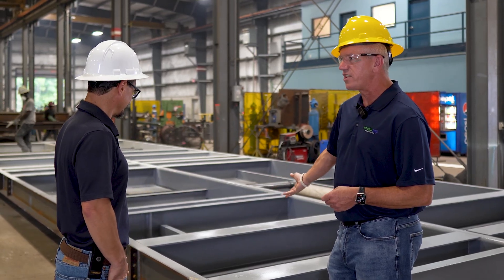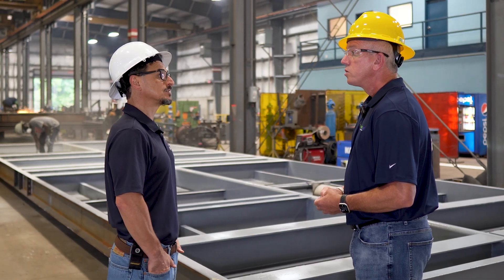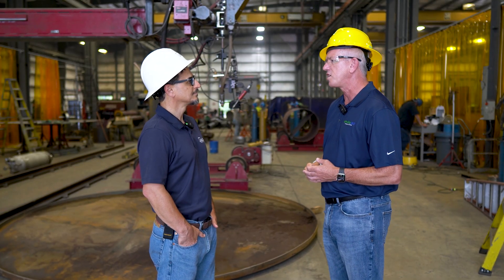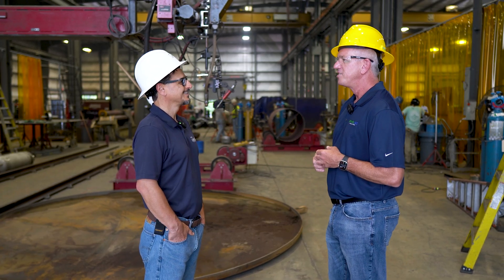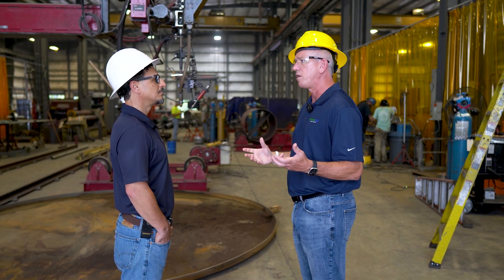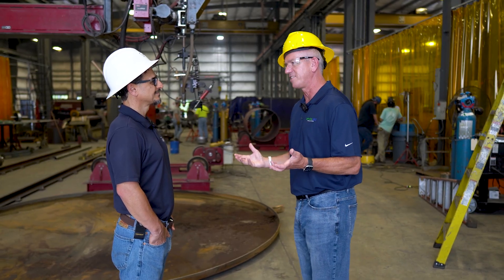Inside the Factory: How Modular Chiller Plants Are Engineered for Extreme Environments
In this exclusive behind-the-scenes tour of Envirosep's Building 2, we explore how modular chiller plants are engineered from the ground up. You'll see how custom steel bases are designed, insulated, and pre-stressed for precision—and why that matters for durability in extreme conditions, from freezing climates to desert heat.

We also visit their ASME-certified welding shop, where massive 38,000-gallon stainless tanks are fabricated using advanced sub-arc welding machines. Discover how automation meets craftsmanship, and why every weld, drain, and I-beam in these systems is engineered with purpose—not just pieced together.

Whether you're an HVAC pro, engineer, or just a fan of cutting-edge fabrication, this is a must-watch.

🔧 Topics covered:

Insulated chiller bases and why they matter

Rust and freeze prevention with smart drainage

Structural engineering for modular chillers

Automated welding for pressure vessels

Real-world examples for cold and hot climate installs

📍 Filmed at Envirosep – where chiller plants aren't just built, they're engineered.